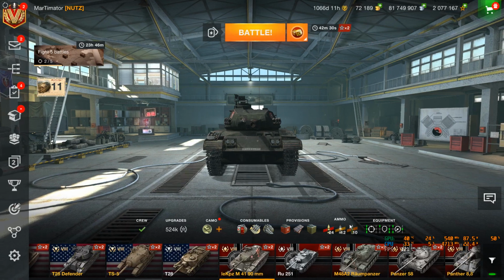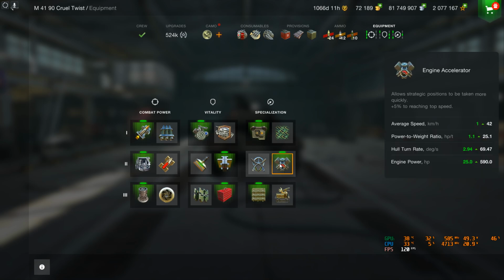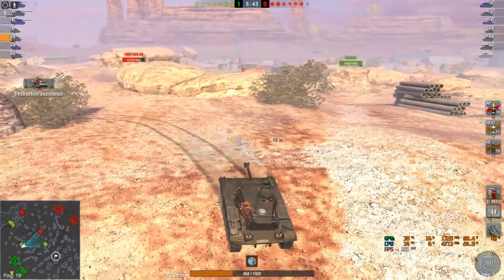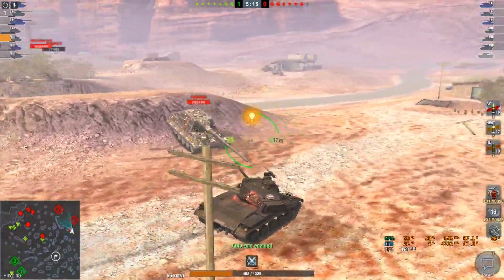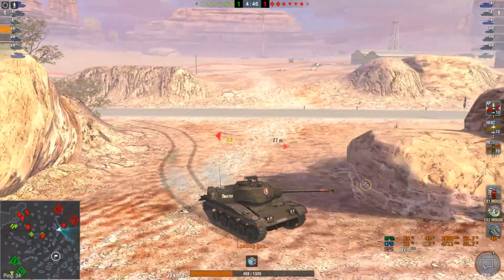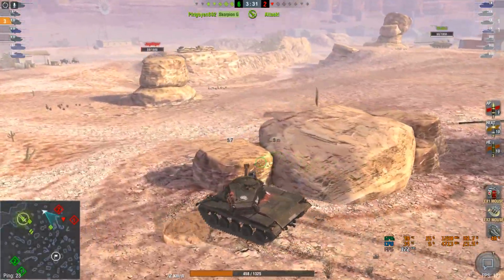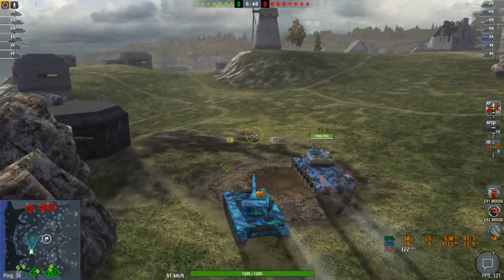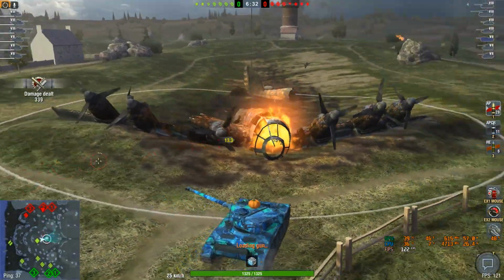What you need to know about Light Tanks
How to play your light tanks

WoT Blitz | World of Tanks Blitz | WoTB